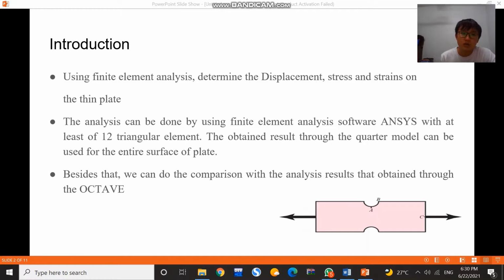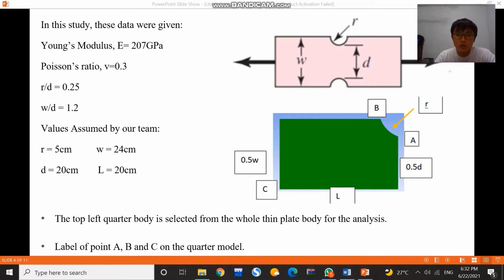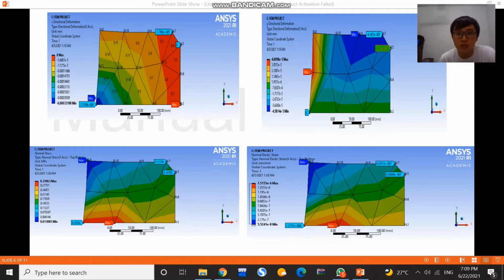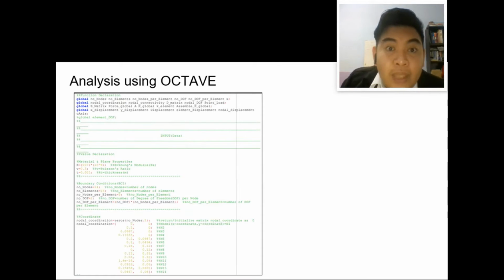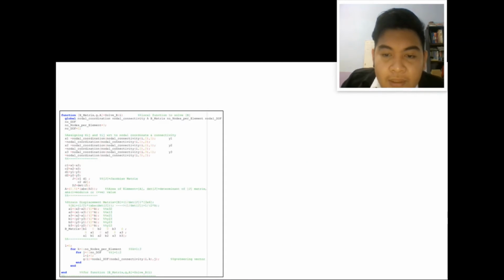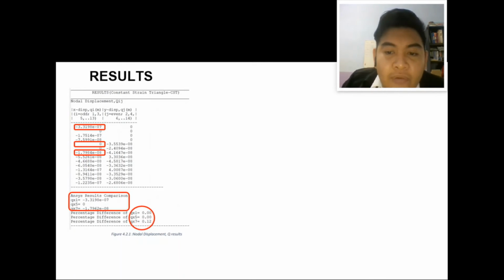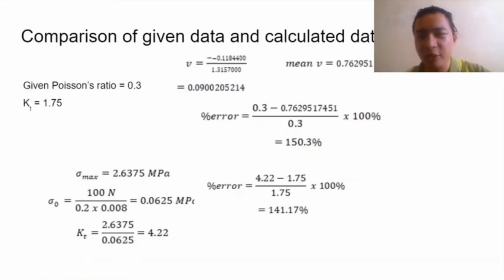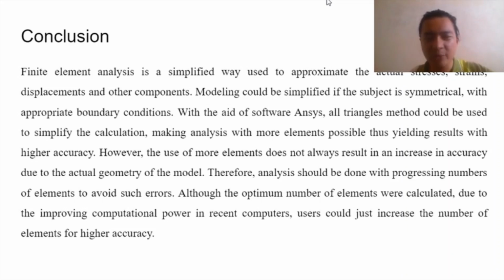SEMM 3033 FEM PROJECT PRESENTATION GROUP GAMMA